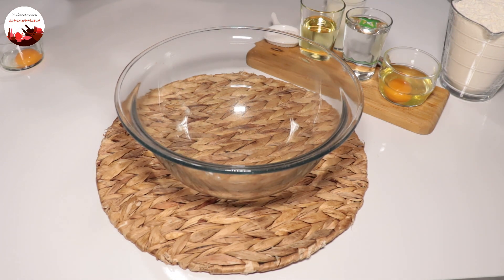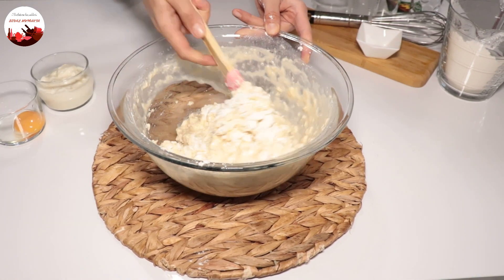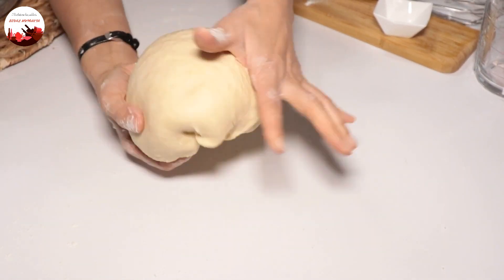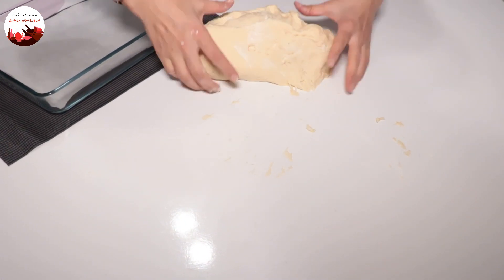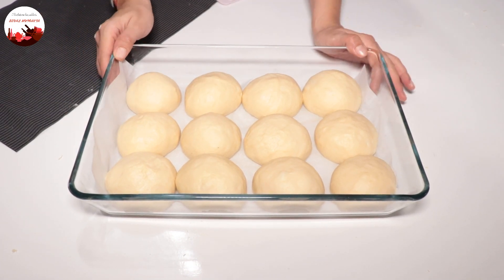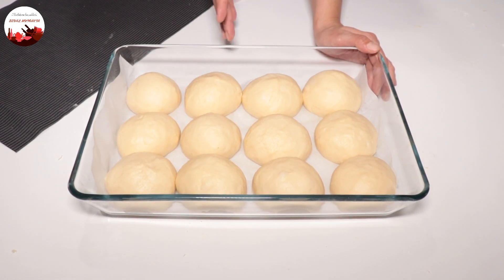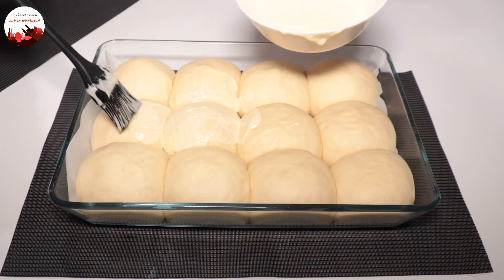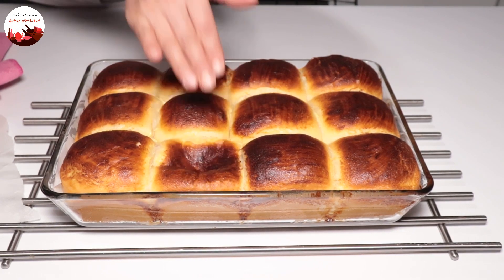Kahvaltıya Kolay POĞAÇA EKMEK/BU POĞAÇA KABARMAYA DOYMUYOR/Üzerine Döktüğüm Sosuyla Müthiş POĞAÇA✌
merhaba arkadaşlar ekmek niyetine Yumuşacık pamuk poğaça tarifi 👍
yumuşaklığına hayran kalacaksınız muhakak denemelisiniz umarım sizler denedikten sonra çok daha güzelini yaparsınız 👍❤

MALZEMELER:
1 adet yumurta
1 adet yumurta akı sarısı üzerine ayrılacak
1 Su bardağı ılık süt
1 su bardağı ılık su
Yarım su bardağı sıvıyağ
1 paket 10 gr kuru maya
1 yemek kaşığı şeker
1 tatlı kaşığı tuz
5,5 su bardağı un

SOSU İÇİN:
2 yemek kaşığı yoğurt
1 adet yumurta sarısı
1 yemek kaşığı sıvıyağ
Arasına: kaşar yada beyaz peynir